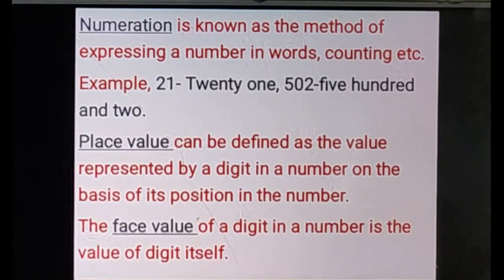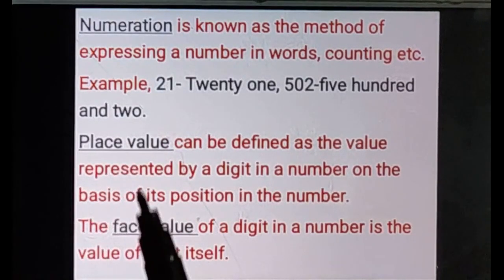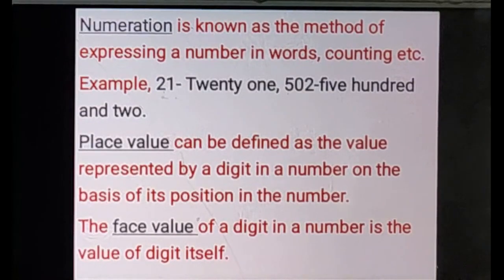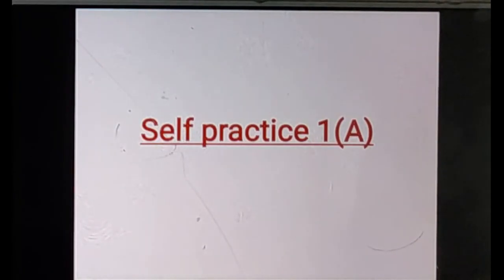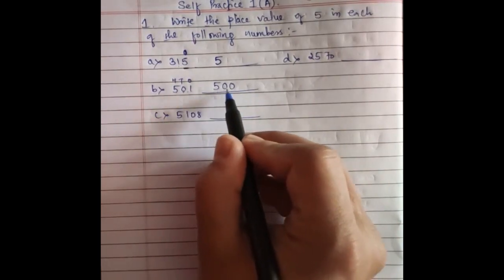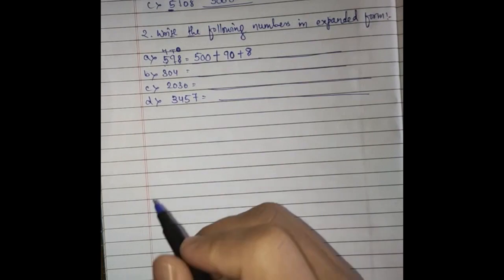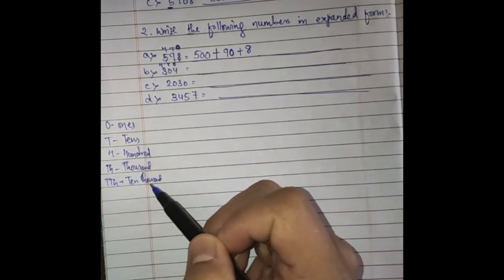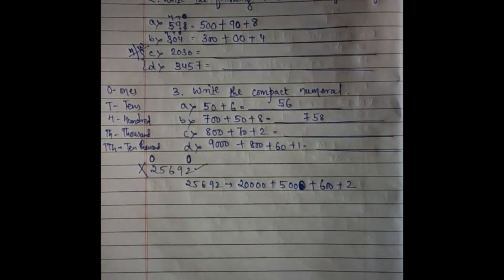part 1- Chapter 1- Numeration, from Composite math, solved self practice-1(A)